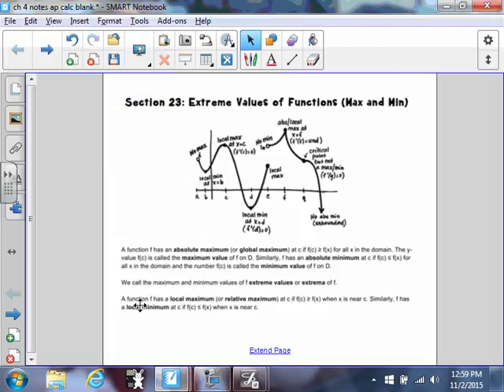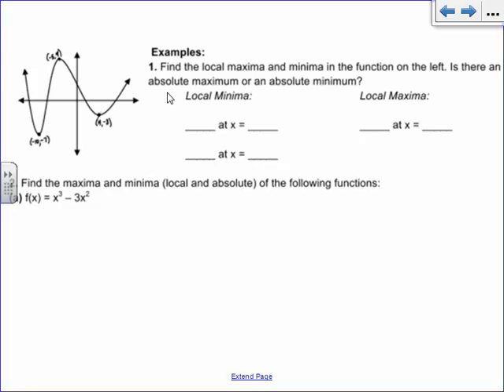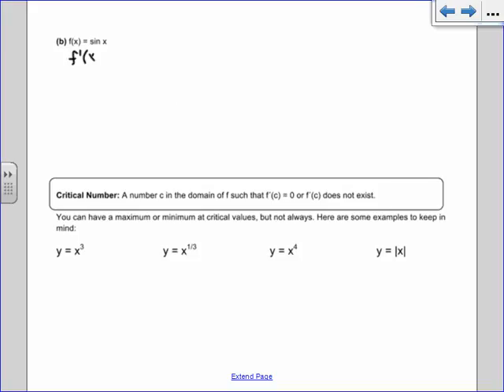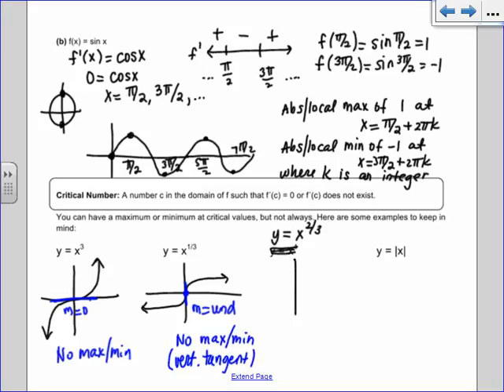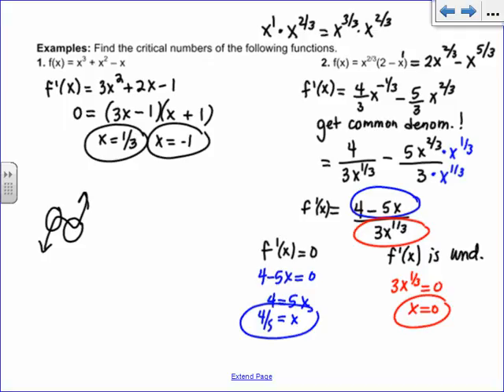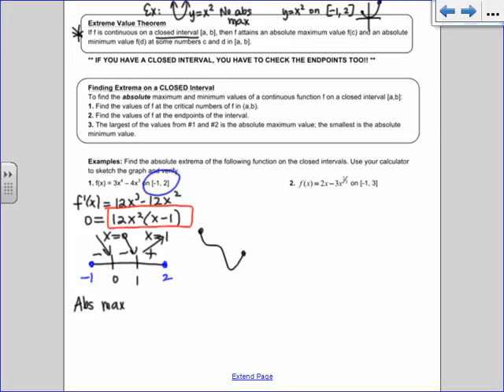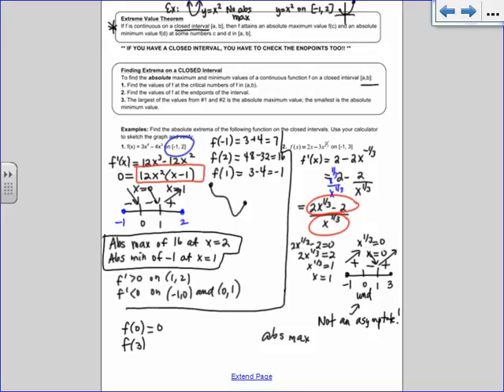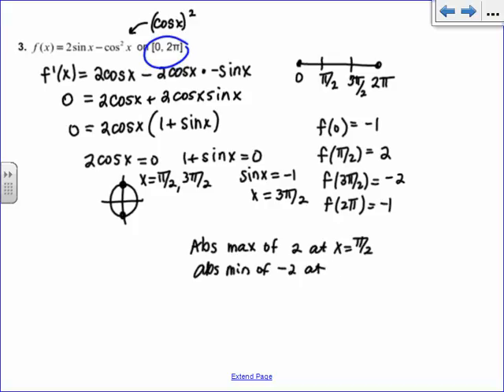Section 23 AP Calculus: Extreme Values of a Function